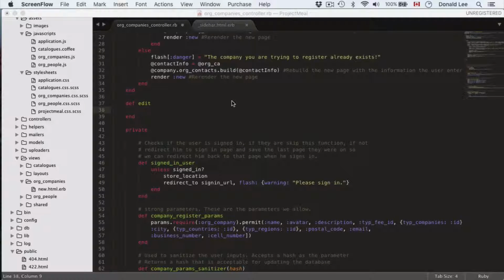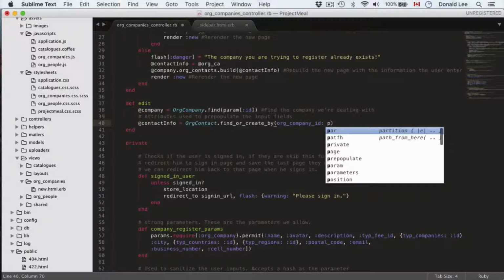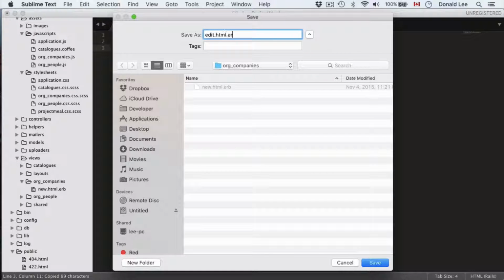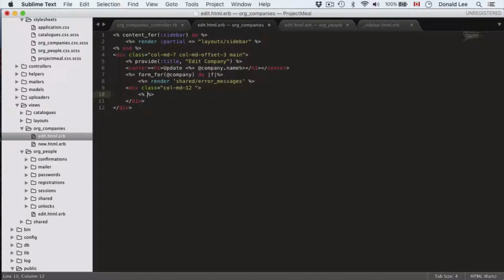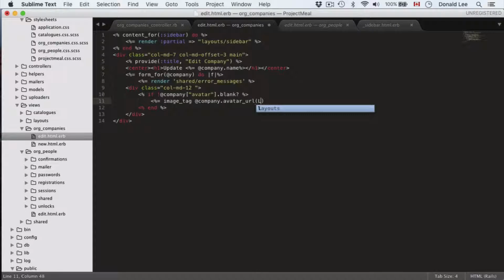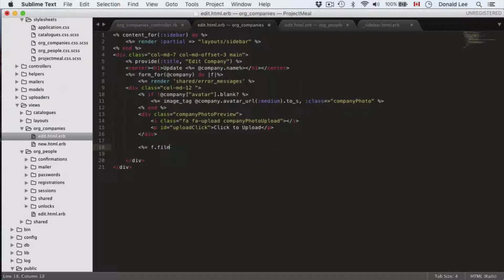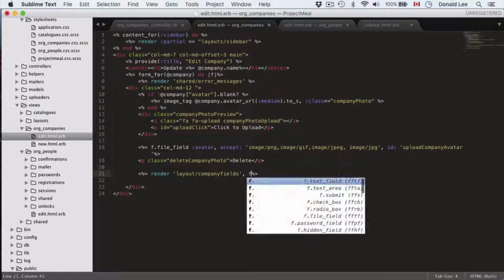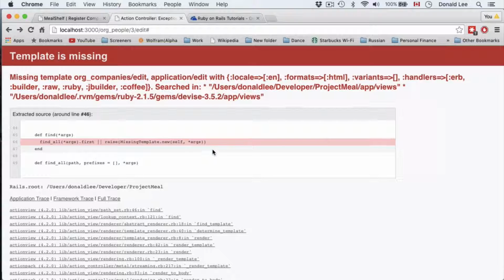Ruby on Rails Tutorial 38 Edit Companies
Editing company information is what we will look at here. We'll also see us reusing our layouts that we made! It is always important to keep a DRY approach to make your code more compact and clean.